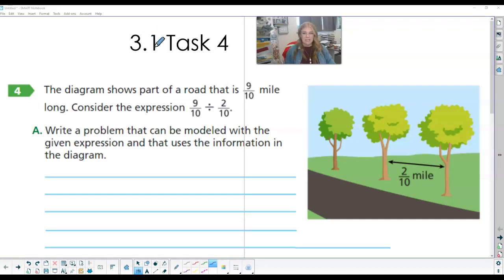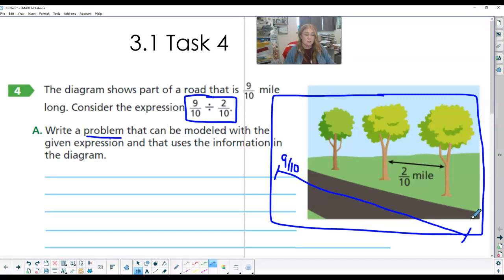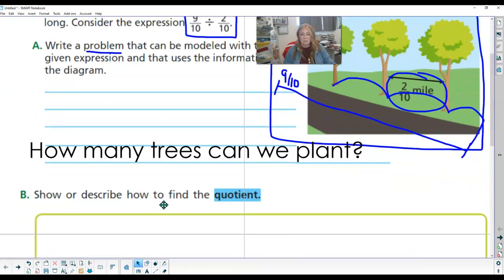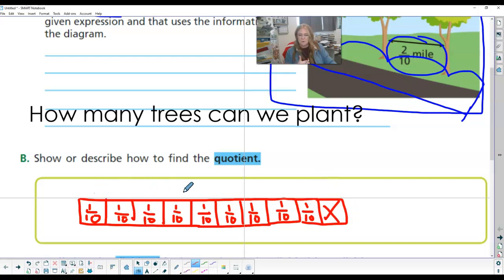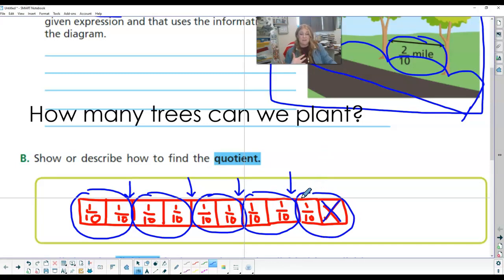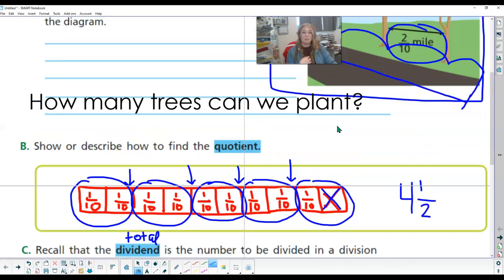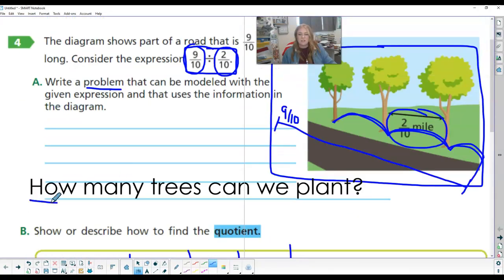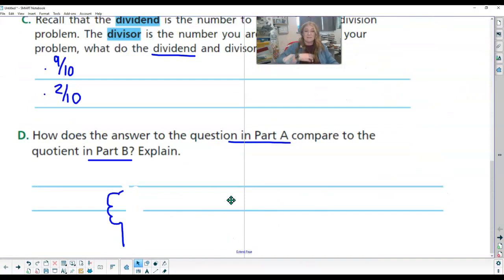3.1 Task 4